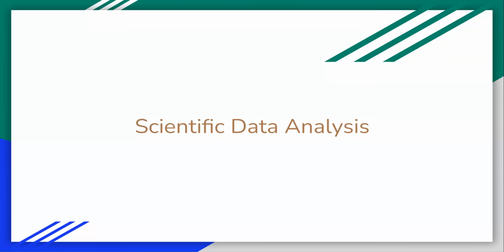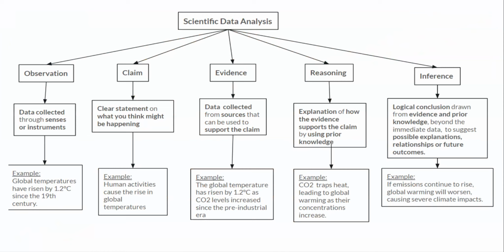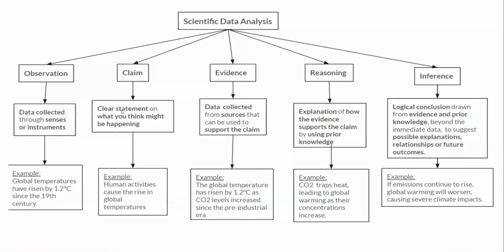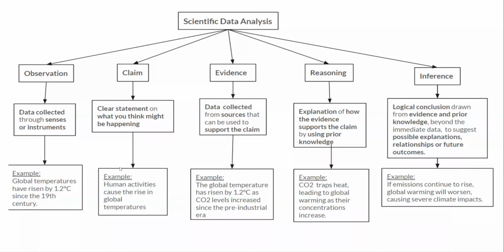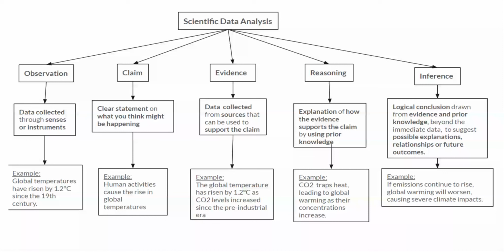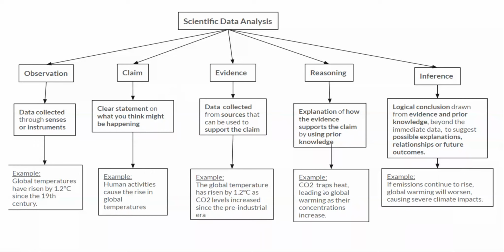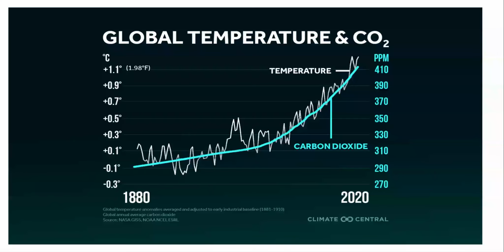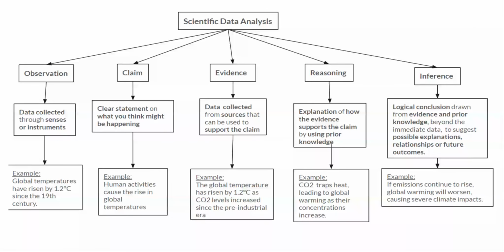Scientific Method (Claim, Evidence, Reasoning, Inferences)